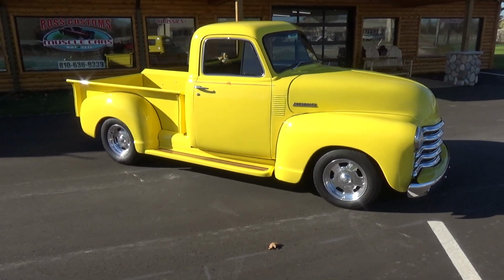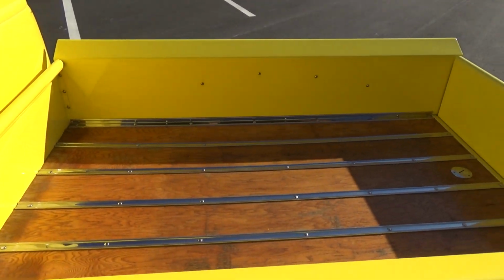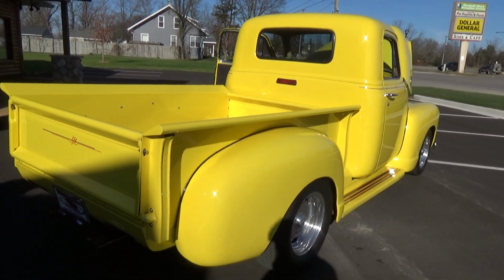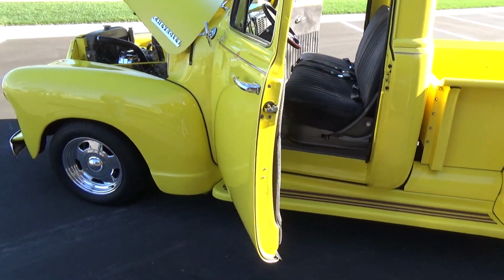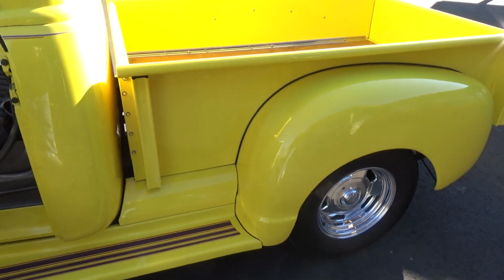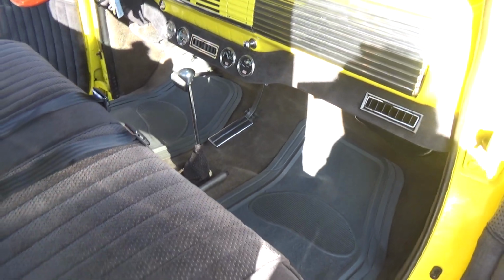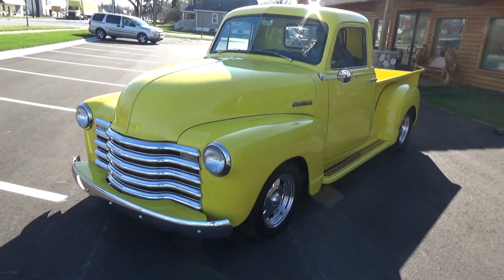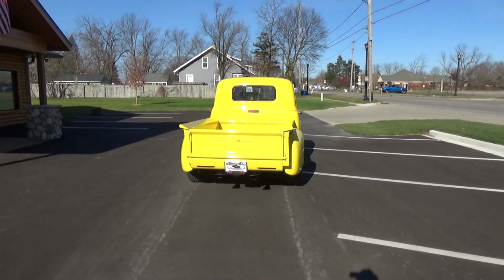RossCustomsMI.com - SOLD SOLD - 1948 Chevrolet 3100 Pickup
This is a "Super Nice" 1948 Chevrolet 3100 pickup, which has a recent restoration; during restoration had a lot of upgrades, done in a super slick Canary Yellow base coat clear coat, sanded and wheeled smooth, slick as glass, all new tinted glass, new weather stripping and window felts, new side view mirrors, new door handles, chrome bumper and grill have also been replaced, wood bed with stainless strips; as well as stainless bolts through out, fuel tank has been relocated to the rear with a flush mount fuel filler, 3rd brake light nicely mounted in back of cab, rear roll pan with flush mount tail lights.

Very nice Charcoal Gray cloth interior, Mallory aftermarket gauges, updated wiring harness through out, nicely outfitted with Vintage AC & heat, Ididit tilt steering column with grant wheel, nicely finished panel under dash which holds quad set of gauges and AC vents, very nice cloth headliner with overhead map lights, AM/FM/Cassette stereo nicely mounted in glove box, new set of custom door panels, chrome door garnish moldings, original seats have been upholstered and updated with seat belts, LoKar automatic shifter and parking brake lever, carpet and floor mats.

Under the hood we have a 350 Edelbrock performance  cam, Edelbrock aluminum intake, Edelbrock 4 barrel carb, electronic ignition, chrome valve covers and breather, Vintage AC & heat, 1 wire 100 amp alternator, heavy duty aluminum radiator with thermostatic controlled electric fan, power steering, front suspension is a Camaro sub-frame with disc brakes, front sway bar, this strong running 350 is backed up with a 350 turbo trans, set of headers into dual exhaust out the back with stainless tips, rear end has also been updated with Camaro 10 bolt limited slip, 323 gear.

Rides on a set of Center Line billet wheels and BF Goodrich TA Radials all around 15x7  215/60/15 front and 15x8  235/70/15 rear.

Nicely outfitted with rear trailer hitch. Truck can be purchased with matching trailer as seen in pictures. Custom car cover.

This "Cool" 3100 is ready to cruise and show.